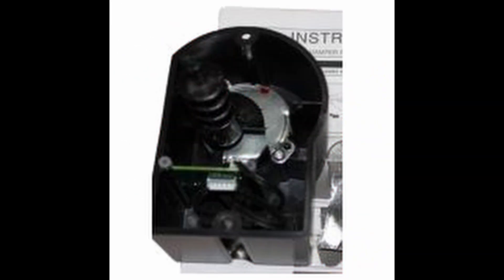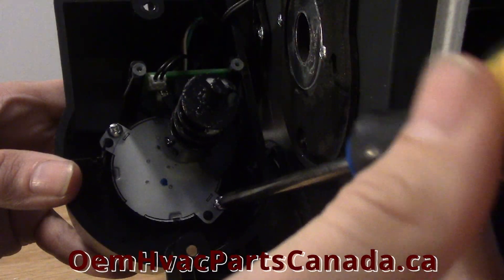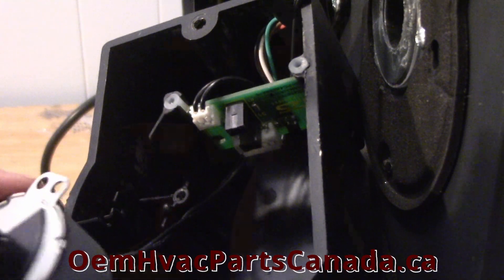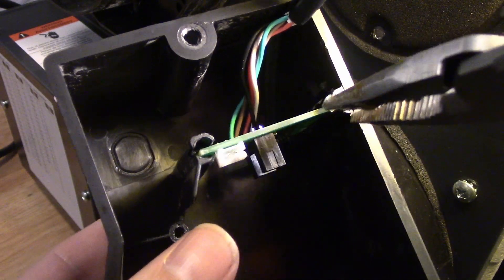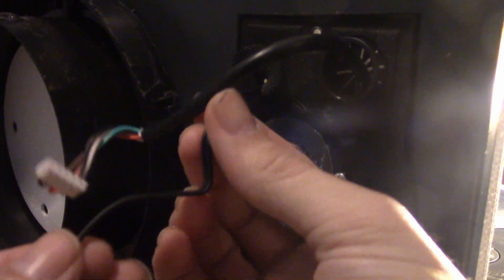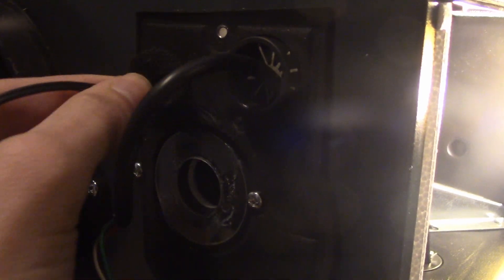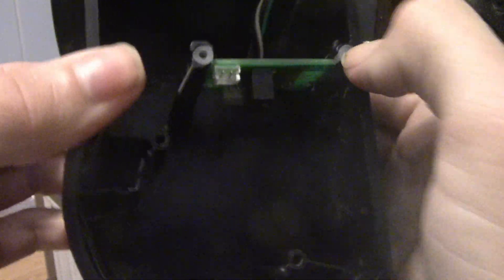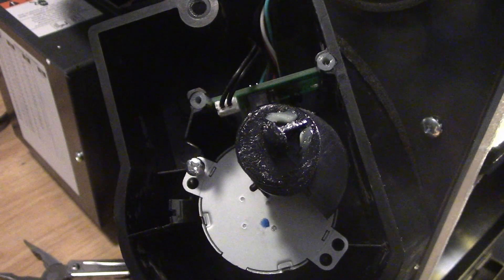How To Install A 17235 Damper Motor?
How To Install A 17235 damper motor, and a thermistor replacement.
This video will help you for the following Venmar and VanEE units.
100H, 1601706, 200H, 1601708.
 NOVO+ 200H (1601719) NOVO+ 100H (1601717),
Venmar units starting with serial numbers CR and CS. JR model number 46110. Many other units can also be equipped with the 17235 damper system actuator. If you wish to know if your unit takes this part? Thank you!